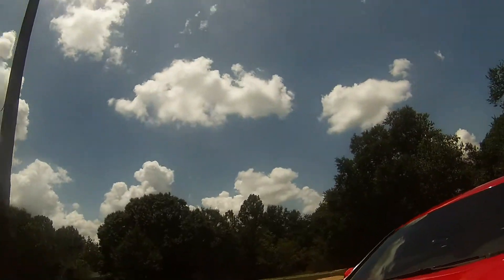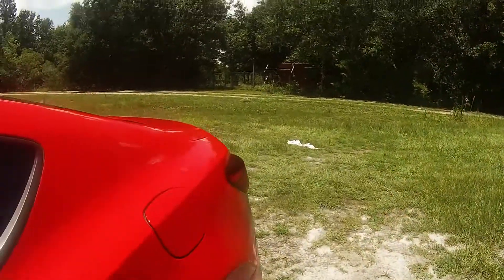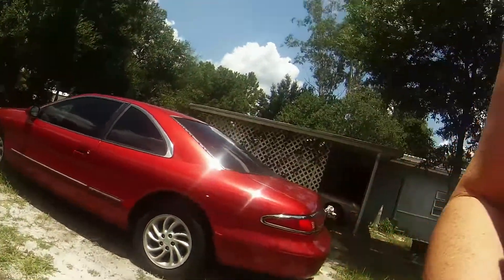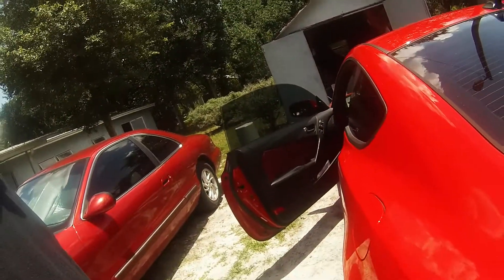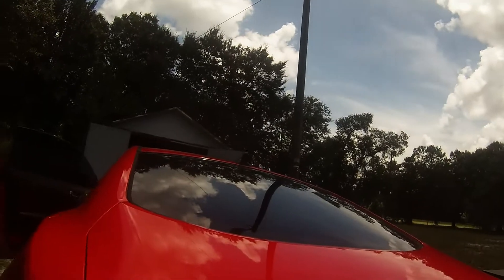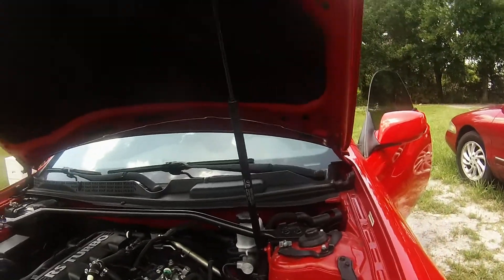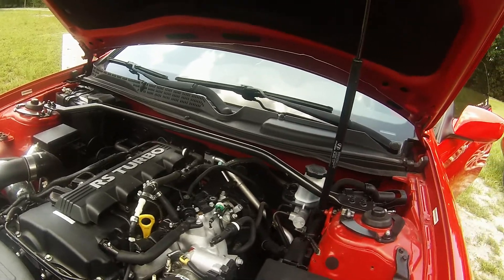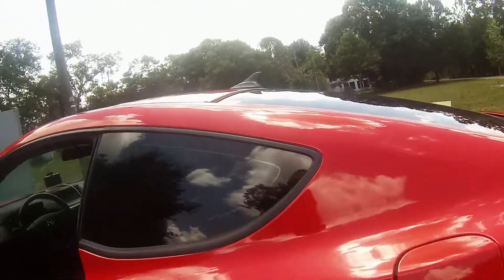5 Things I Regret Doing to My Genesis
here is a list of the TOP 5 Things I Regret Doing to My Hyundai Genesis